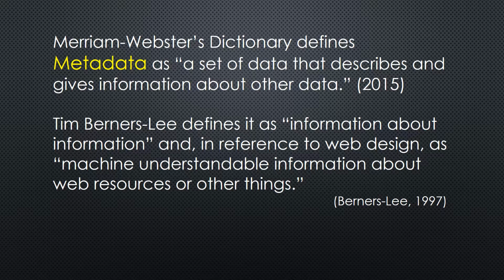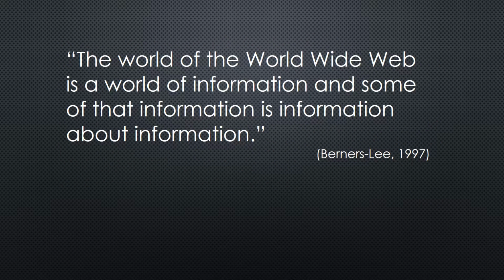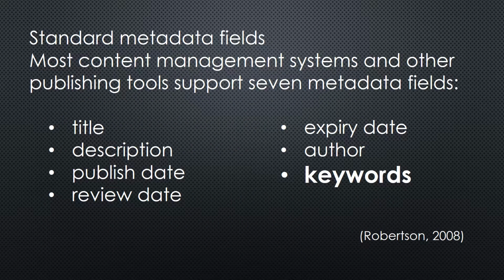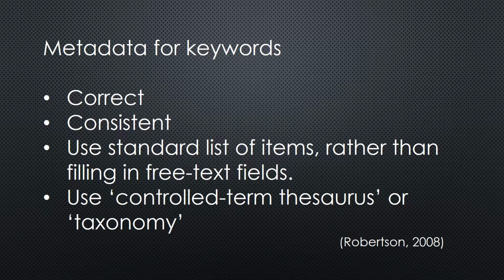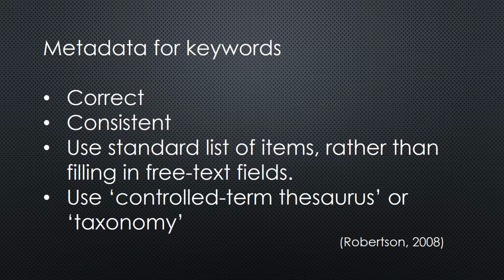HW5 ROUX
Description